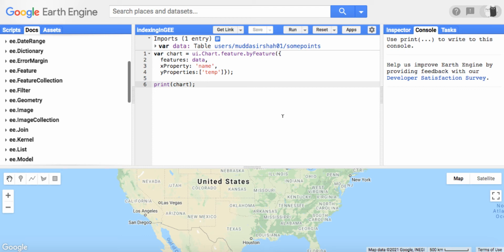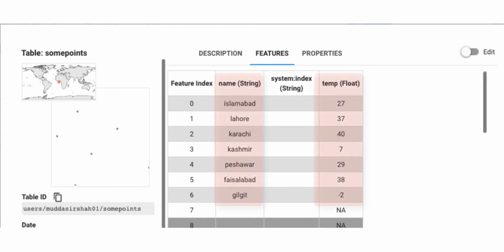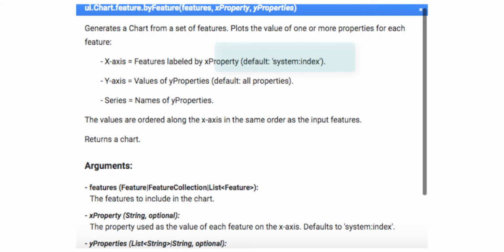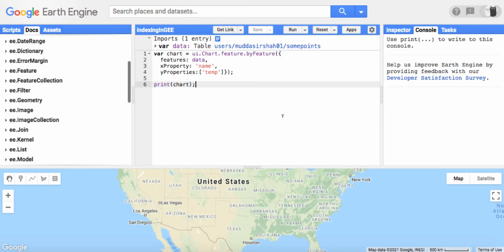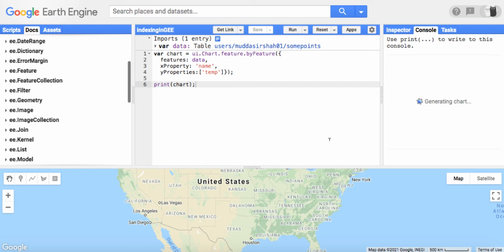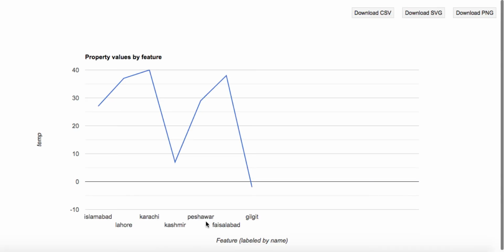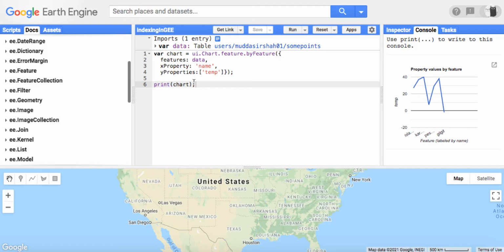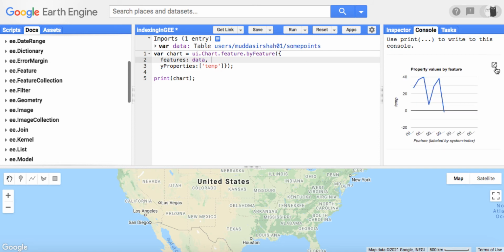How to label points on chart and download CSV in Google Earth Engine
Labelling Charts in Google Earth Engine

Alternative key words:
Labelling Chart Axis in Google Earth Engine
Download Labeled Feature Collection in Google Earth Engine
Label a chart using a feature collection in google earth engine
Feature Collection Charts
How to download CSV with location labels in google earth engine?
How to label point names on chart and download CSV using Google Earth Engine?
Indexing a Feature Collection in GEE
Indexing a chart in EE
Label X-Axis of chart in Google Earth Engine
Label Y-Axis of chart in Google Earth Engine
Labelling Locations and Download CSV in Google Earth Engine
Labelling a chart using array in google earth engine
Labelling a chart using list in google earth engine
Labelling a chart using object in google earth engine
ui.chart.feature.byFeature
X-Labels
Data Analysis in Google Earth Engine
Download CSV Spectral Values in Google Earth Engine